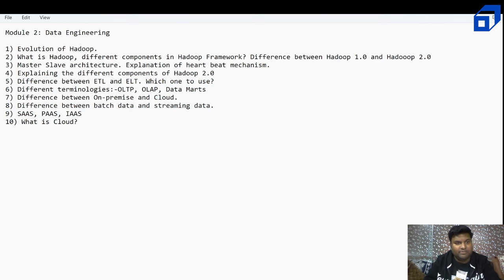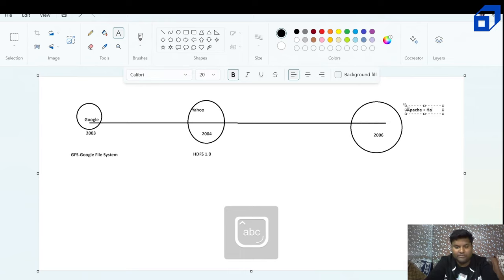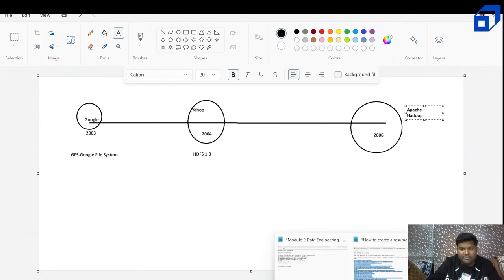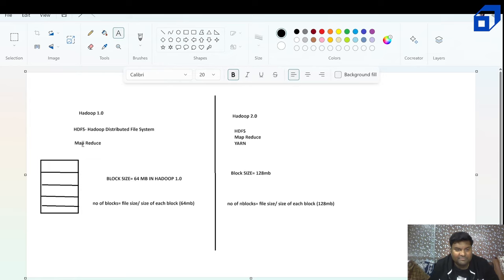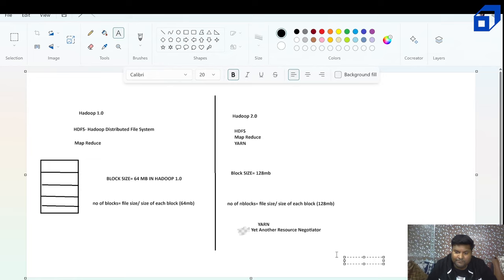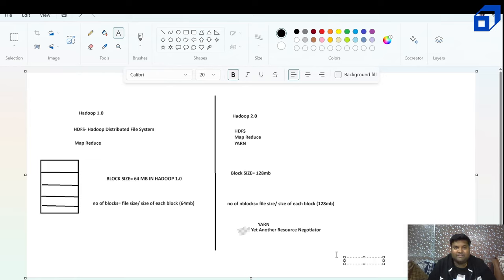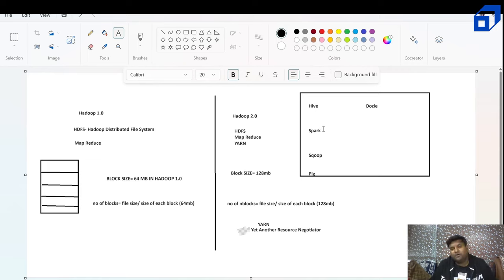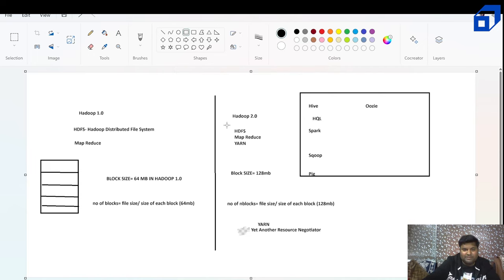Hadoop Tutorial | Data Engineer Full Course Part 2 | Hadoop Architecture | Big Data Course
This is the Module 2 of Data Engineering Complete course where, Aditya Sharma(Data Architect at PepsiCo) will explain you about the evolution of Hadoop.

Topics Covered-
00:00:00-Introduction to Module 2
00:00:18-Topic Introduction
00:05:45- Evolution of Hadoop
00:10:17- Hadoop 1.0 and Hadoop 2.0
00:18:30- Master Slave Architecture

Hadoop is a distributed computing framework designed to store and process large volumes of data across clusters of commodity hardware. It consists of two main components: the Hadoop Distributed File System (HDFS), which stores data across multiple machines, and MapReduce, a programming model for processing and generating large datasets in parallel. Originally developed by Doug Cutting and Mike Cafarella in 2005, Hadoop evolved rapidly with contributions from the open-source community and the establishment of the Apache Software Foundation project.

Over time, additional components like YARN (Yet Another Resource Negotiator) for resource management, and higher-level frameworks such as Apache Pig, Apache Hive, and Apache Spark, were integrated into the ecosystem, enhancing its capabilities for diverse data processing tasks, including batch processing, interactive querying, real-time analytics, and machine learning. This evolution has propelled Hadoop to become a cornerstone of big data infrastructure, enabling organizations to efficiently manage and analyze vast amounts of data to derive valuable insights and drive business decisions.

Data engineering involves the design, construction, and maintenance of systems for collecting, storing, and processing data. It focuses on the infrastructure and architecture necessary to support data analytics and machine learning applications.

Who is a Data Engineer?
A data engineer is a professional responsible for developing, constructing, testing, and maintaining architectures such as databases and large-scale processing systems. They ensure that data pipelines are efficient, reliable, and scalable to meet the needs of data scientists and analysts.

What are the roles and responsibilities of Data Engineer?
The roles and responsibilities of a data engineer include designing and implementing data pipelines, integrating data from various sources, optimizing data workflows for performance and scalability, maintaining data infrastructure, and collaborating with data scientists and analysts to understand data requirements and deliver actionable insights. They also work on ensuring data quality, security, and compliance with regulations.